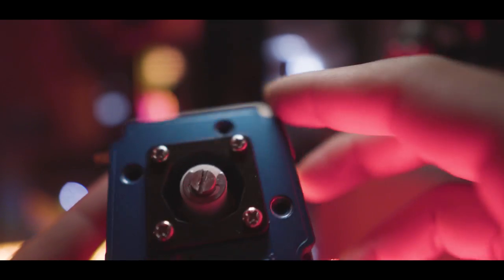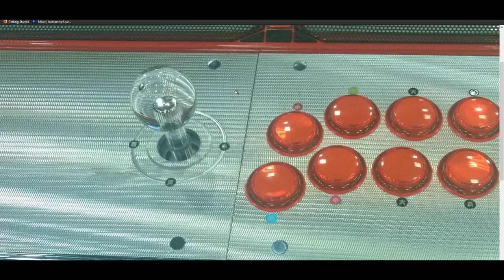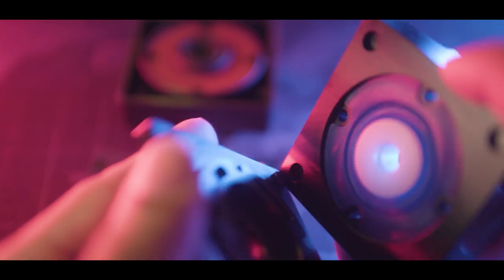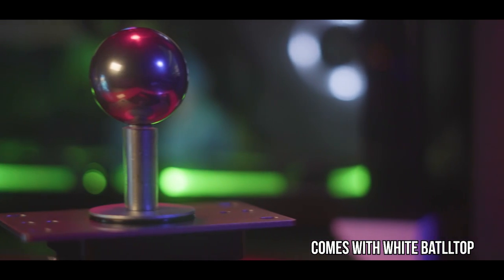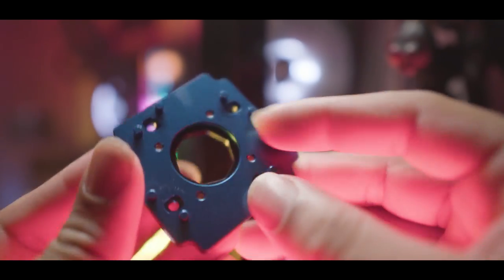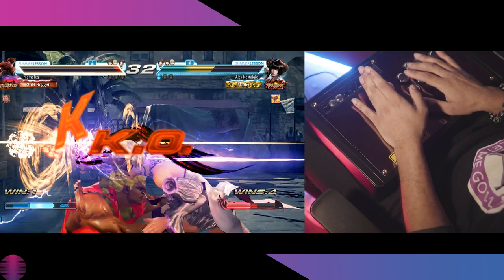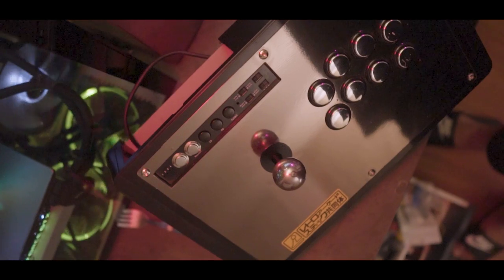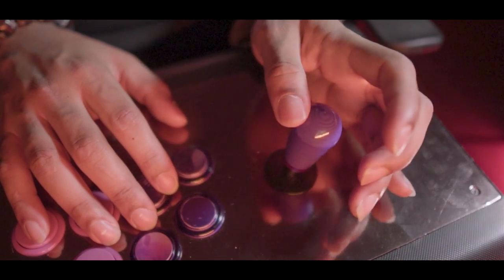The Ferarri of Joysticks - Sanjuks Levers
In this video I take a look at the almost urban legend-like line of levers known as Sanjuks. A modder of lever Bandit is the man behind these wonderfully crafted levers and definitely provides a unique experience only he could provide. So take a seat and watch me babble for a bit.

Amazon buttons

or
or
Message Bandit on his forum
or
Check Retro Arcade Stick for the occasional group buy
so
DONT ASK ME. I AINT IN BED WITH THE GUY